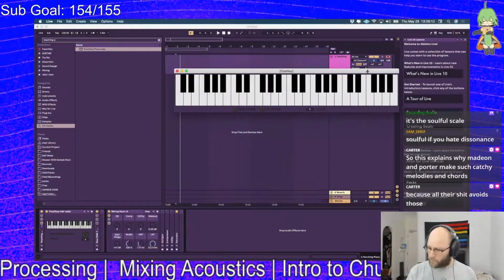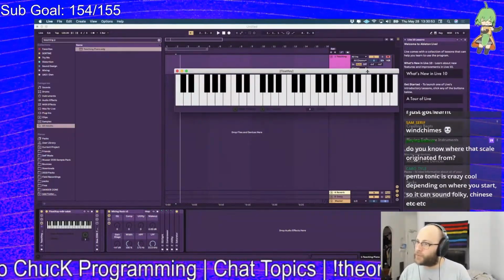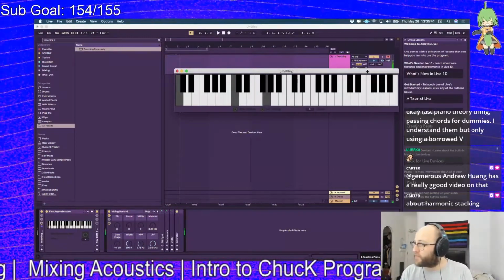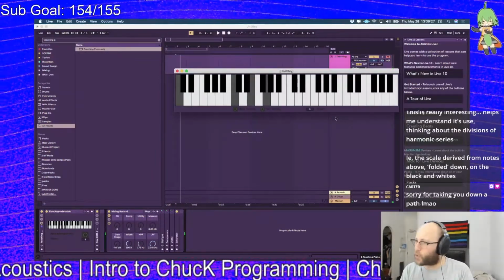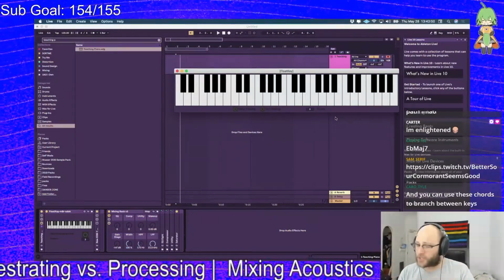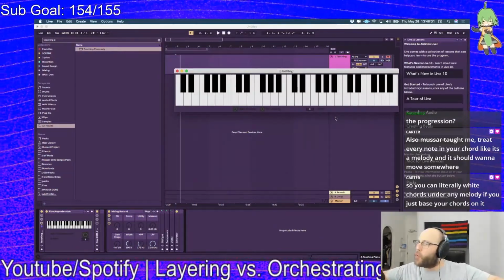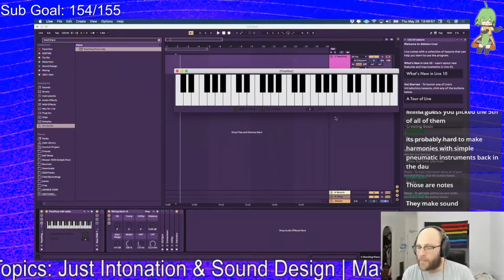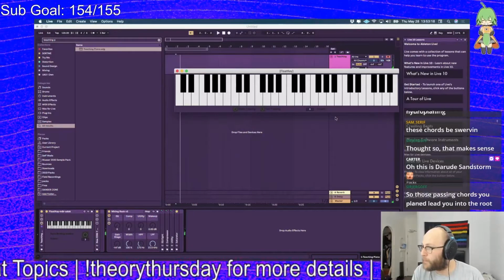Pentatonics and Diatonic Passing Chords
In this video, taken from my Theory Thursday livestream on Twitch, I discuss the pentatonic scale and various uses for it, as well as how various ways of using passing chords in your compositions and productions.